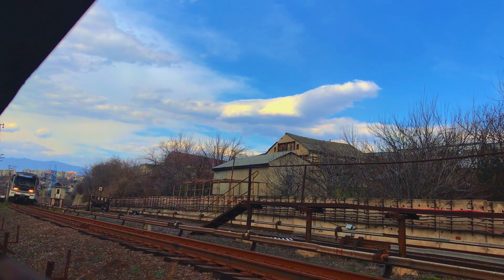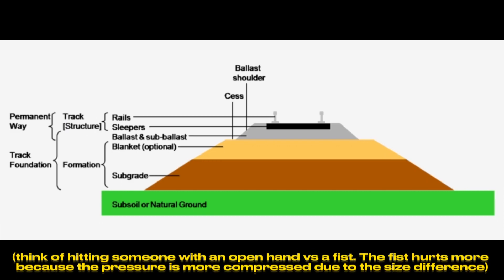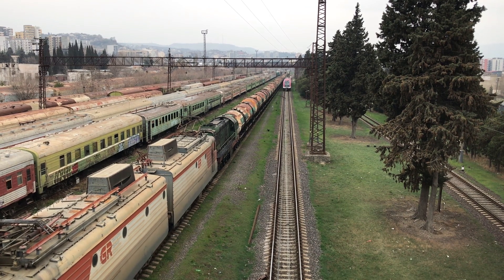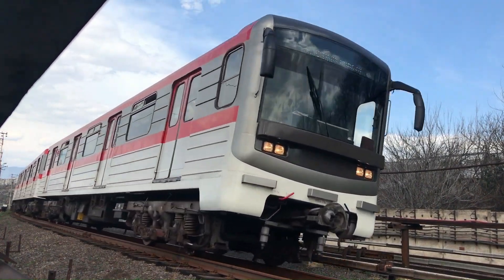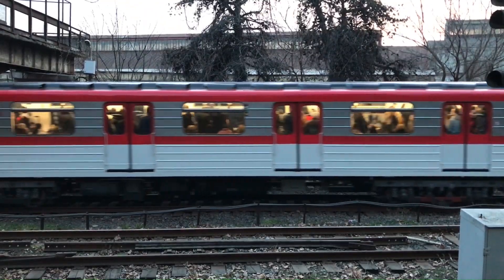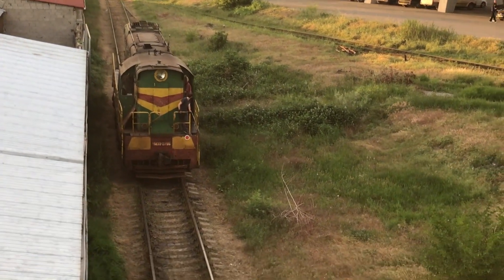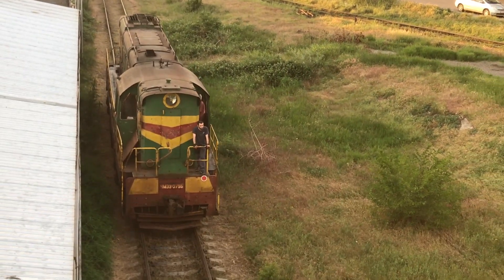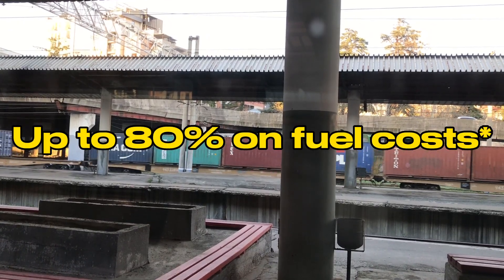Why railways took over the world | Railway Engineering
What kind of content do you want me to make?

Using my content without my permission is prohibited.